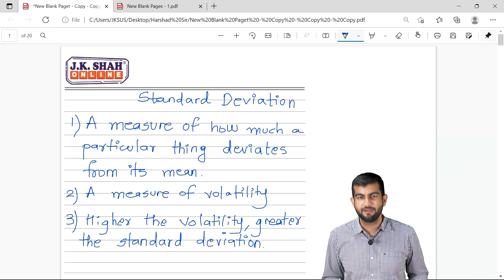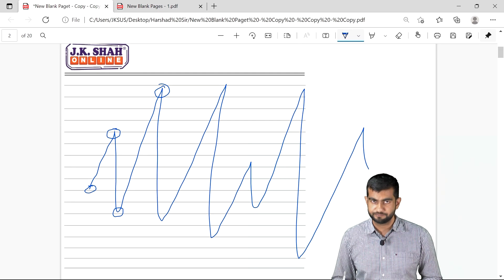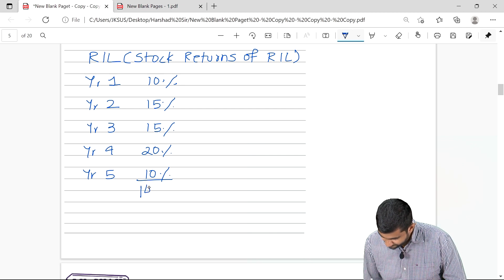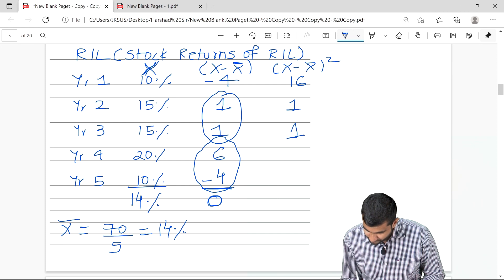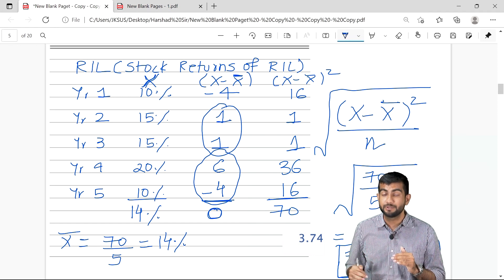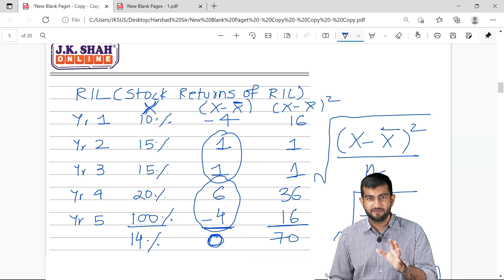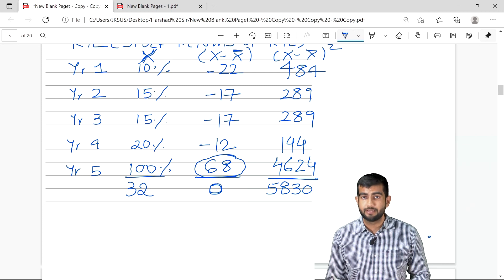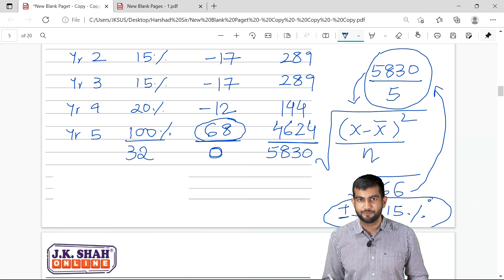Standard Deviation - Simplified! | Concept Explainers by J. K. Shah Classes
Learn with JKSC the conceptual way!

In this video, Prof. Mihir explains what is Standard Deviation and most importantly how to derive the formula. You will never in your lifetime forget the logic with such simple explanation.

Prof. Mihir (AIR 38 - CA Final) is the CFA Division Head at JKSC. Admissions now open for CFA Level 1